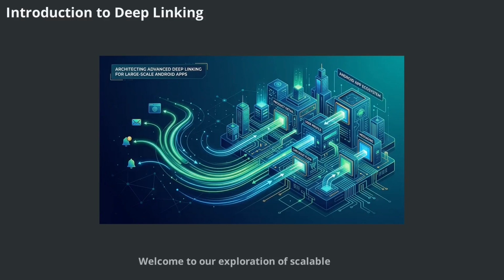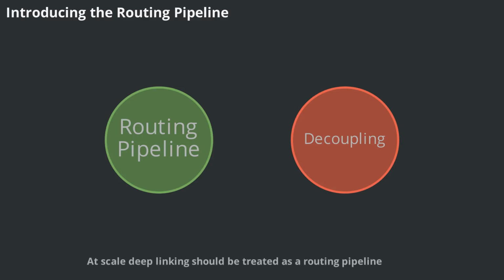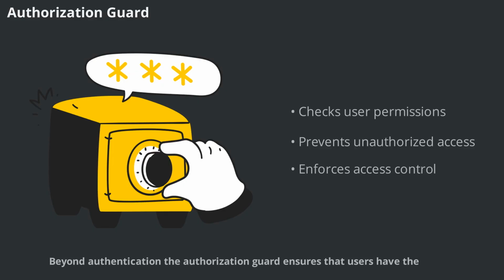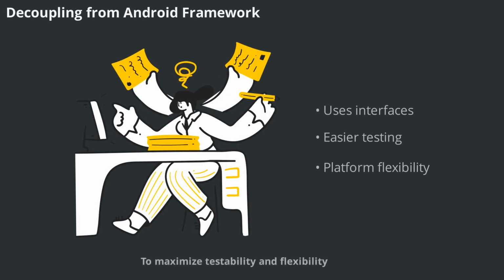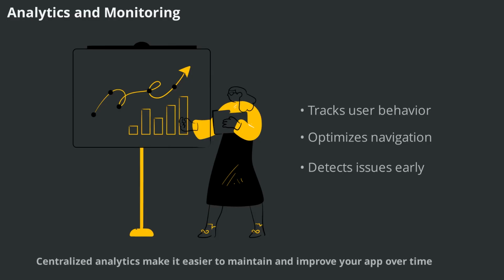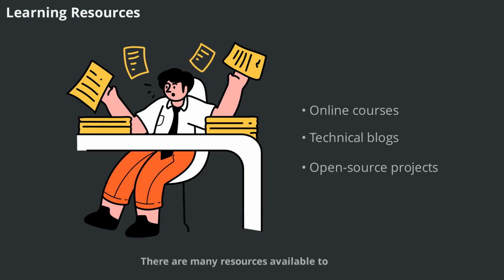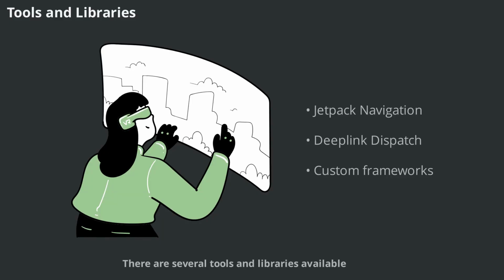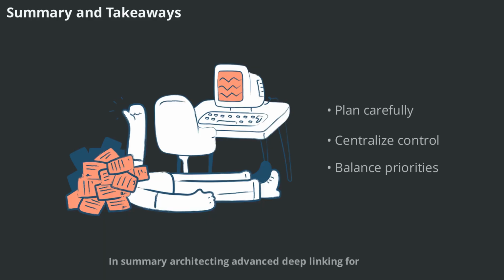Scalable Android Deep Linking Architecture | Digital Landscape | Android Applications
Deep linking started as a simple way to map URIs to specific screens within an app. However, as Android apps have grown in size and complexity, the requirements for deep linking have expanded. Modern apps need to manage multiple feature modules, complex navigation flows, and strict security requirements. This evolution means that deep linking is no longer just a convenience—it's a foundational part of your app's infrastructure. In the next section, we'll discuss why traditional deep linking methods struggle to keep up with these demands.

01:05
As your Android app grows, traditional deep linking approaches begin to show their limitations. Relying solely on intent-filter declarations and direct Activity launches works for small apps, but quickly becomes unmanageable. With more screens, feature modules, and authentication rules, maintaining consistency and security becomes a challenge. Scattered logic leads to inconsistent back-stack states and potential security vulnerabilities. To address these issues, a centralized and scalable architecture is needed. Next, we'll look at the core components of such an architecture.

01:37
Without a centralized deep linking architecture, logic becomes scattered across your codebase. This makes it difficult to maintain, test, and secure your app as it grows. Centralization brings all deep linking logic into a single, manageable pipeline. This approach ensures consistent handling of navigation, authentication, and authorization across all modules. By centralizing, you also make your system more testable and easier to update as requirements change. Let's explore how to build this kind of routing pipeline.

02:05
At scale, deep linking should be treated as a routing pipeline. This means decoupling the incoming URI from the final screen transition. By doing so, you gain the flexibility to validate, authorize, and route requests dynamically. The routing pipeline acts as the backbone of your deep linking architecture, ensuring that every request is handled consistently and securely. In the following scenes, we'll break down the key stages of this pipeline and how they contribute to a robust system.

02:31
The deep linking process begins with an incoming intent, typically triggered by a URI. This intent serves as the entry point into your app's navigation system. By capturing and parsing the intent, you can extract valuable information about the user's desired destination and any associated parameters. Handling this stage correctly is crucial for ensuring that the rest of the pipeline functions smoothly. Next, the intent is passed to the RouteParser for further processing.

02:55
The RouteParser is responsible for interpreting the incoming intent and mapping it to a typed route. This step transforms raw URI data into a structured format that your app can understand. By using a RouteParser, you separate parsing logic from navigation logic, making your system more modular and testable. The parsed route is then ready for further validation and authorization checks before any navigation occurs.